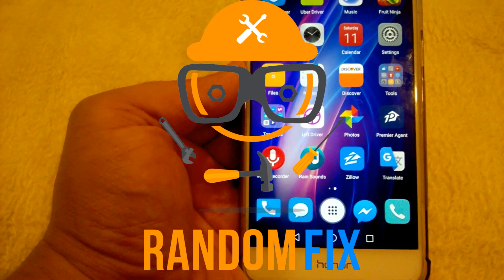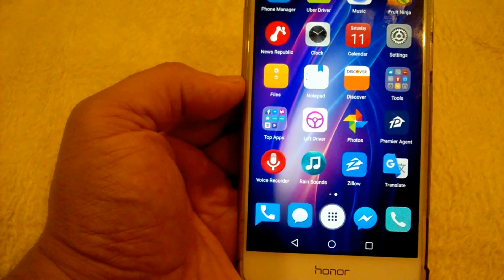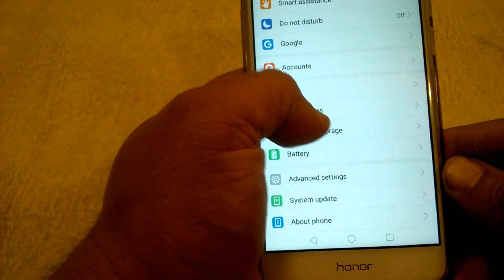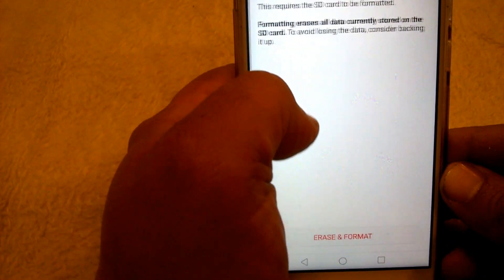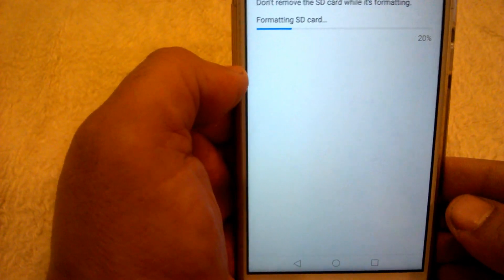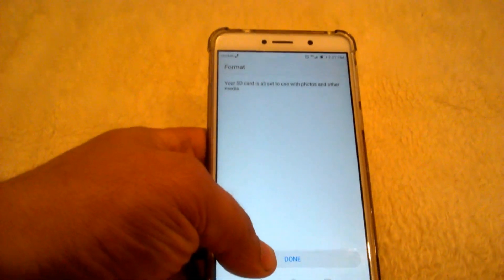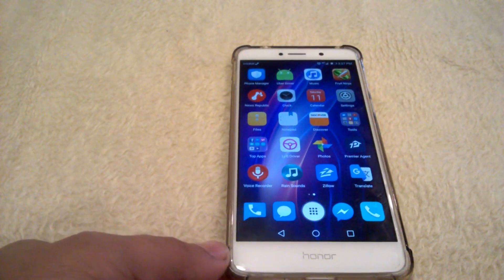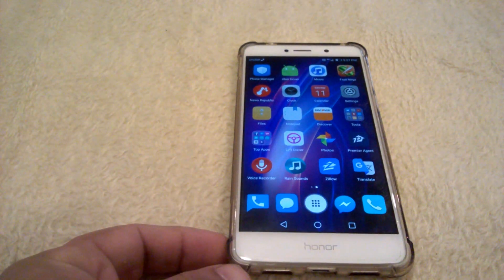How to Fix SD Card Not Detected Android▶️ SD Card Not Formatting▶️SD Card Not Working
▶️NEVER buy Cheap SD CARDS. Make sure your SD card in the Device and follow these simple steps to have any error free experience.

Link to recommend SD card ▶️64 gig
▶️128 Gig Card
▶️256 gig Card

Ideal for premium Android-based smartphones and tablets
Up to 80 MB/s transfer speed
Class 10 for Full HD video recording and playback
Water proof, temperature proof, shock proof, X-ray proof and magnet proof
Memory Zone app lets you auto-manage media and memory for peak phone performance
Comes with SD adapter for use in cameras, A SD card will normally work in a SDHC device with low performance, A SDHC card will not work in a SD device such as a camera or reader
Note: Refer the Installation Manual under the Technical Specification for Trouble shooting purpose.

-RandomFIX